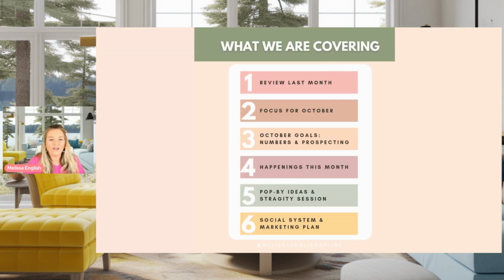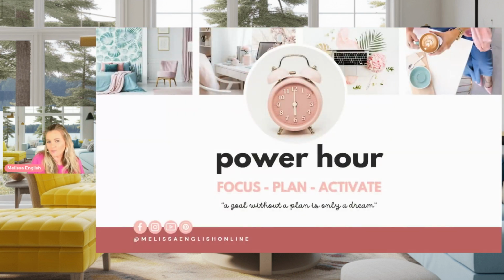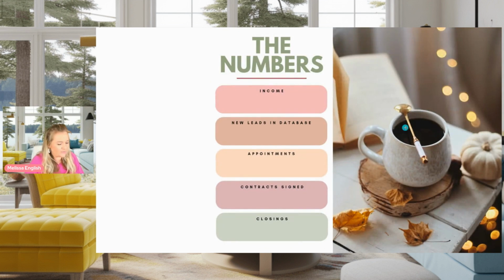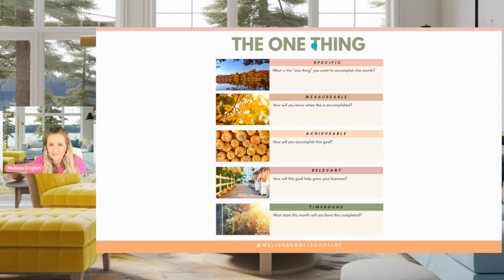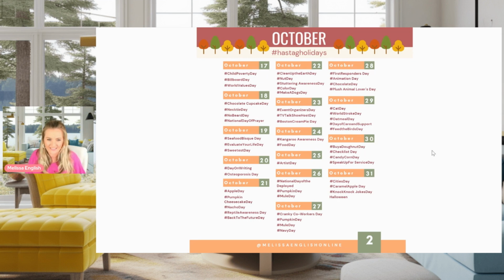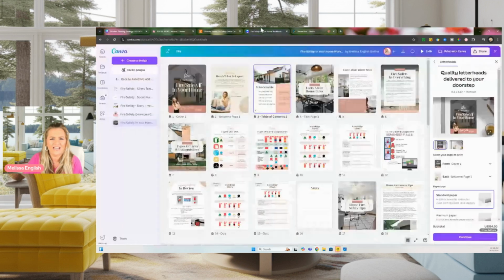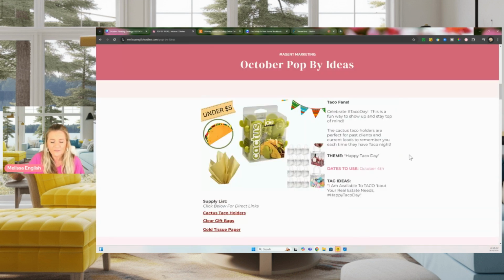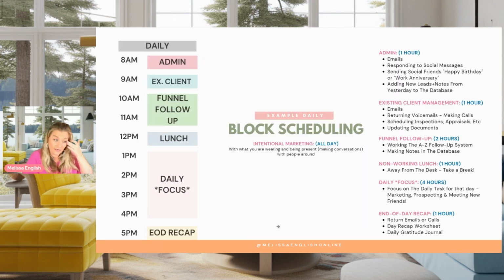Real Estate Agent Planning | $5 Pop By Ideas | Lead Gen Strategy | Goals | Social Media agenttips 🍂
This is a must-watch for the real estate agent looking for October marketing strategies, how to set monthly goals, learn more about block scheduling, needs motivation for the month, review of $5 pop by ideas for October, and more!

💎🤩FALL 2024 Season Pass Marketing Kit!:👇

🔥🤩Fire Safety Marketing Kit: 👇

🔥🤩The Dryer Vent Clean Kit That I Purchased: 👇

💎🤩NAR Settlement Communication Kit!:👇

TIME STAMPS
00:00 Intro
00:23 Grab your free workbook in the description
02:19 Please like the video and subscribe so I know if I should make more content like this
03:20 Overview of what we are covering in the October planning strategy
04:16 What is power hour?
04:42 September in review
07:40 October focus statement
17:28 October drive
18:07 Number Goals for October
19:05 Target rentals to make quick money as a realtor
23:58 October one thing to do
26:19 October lead gen strategy
30:55 Happenings in October
33:13 Fall theme pop by ideas and planning
34:10 October 4th National Taco Day Pop By Ideas
35:55 October Fire Safety Day Pop By Ideas
36:40 Story Time about fire safety
39:26 Fire Safety pop by ideas under $5
46:41 October 31st pop by idea
47:26 Link below for pop by ideas website
49:34 Pop by planner for October
50:35 5 types of social media content for realtors
51:55 Social media marketing plan for October
54:01 October planner block scheduling
56:31 THANK YOU! Let's Get IT!

Ready?  Let's Get It!